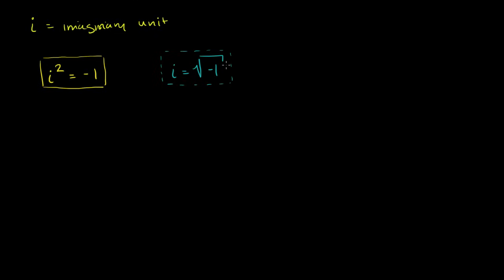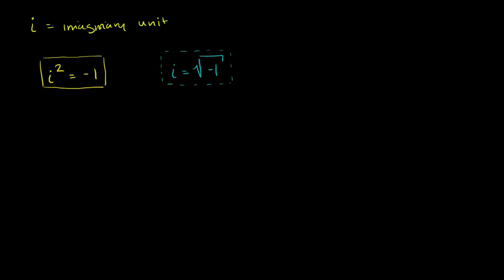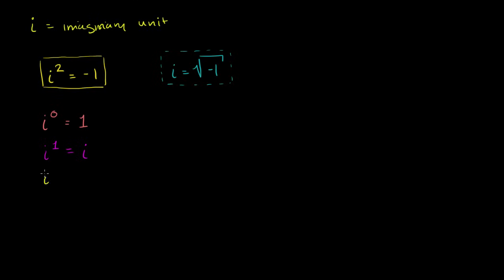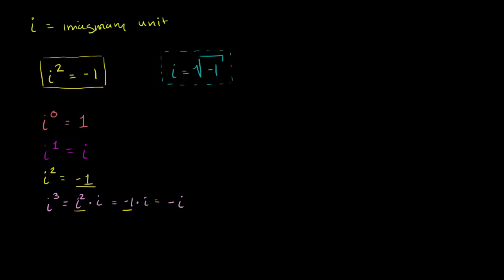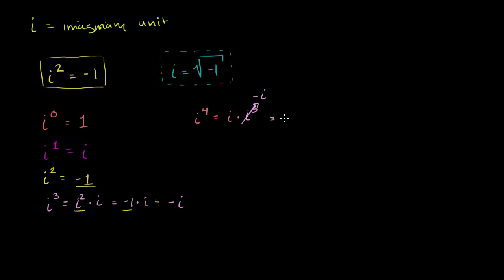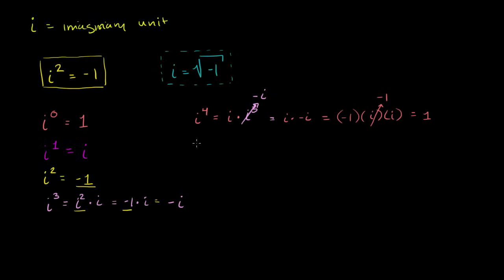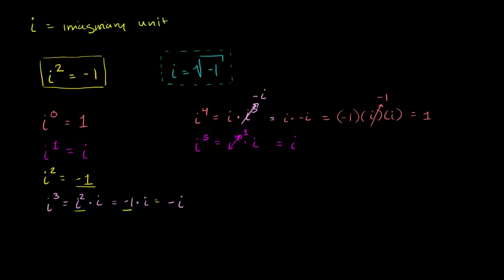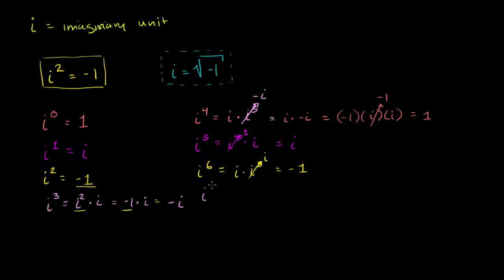Introduction to i and imaginary numbers | Imaginary and complex numbers | Precalculus | Khan Academy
Courses on Khan Academy are always 100% free. Start practicing—and saving your progress—now

Introduction to i and imaginary numbers